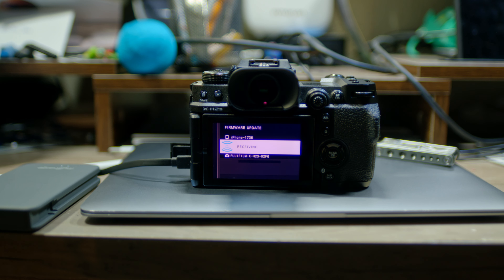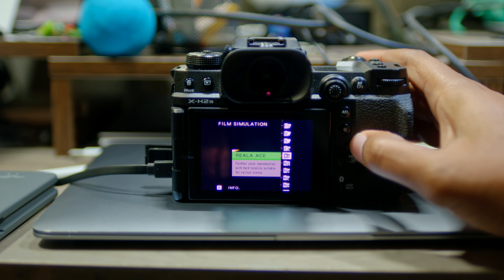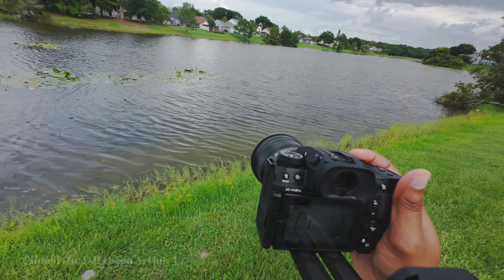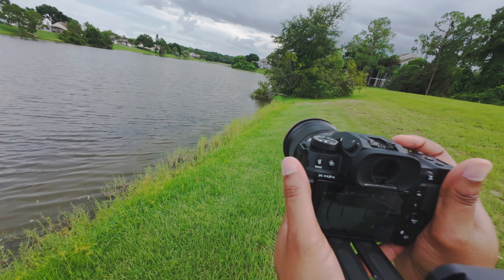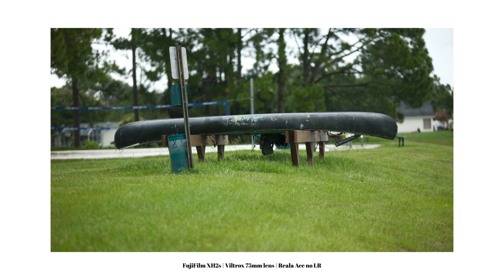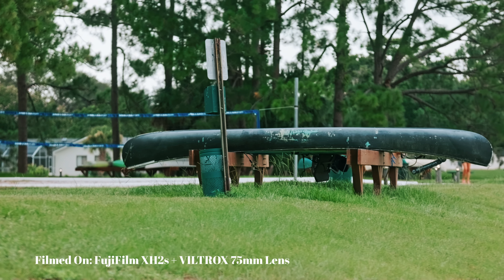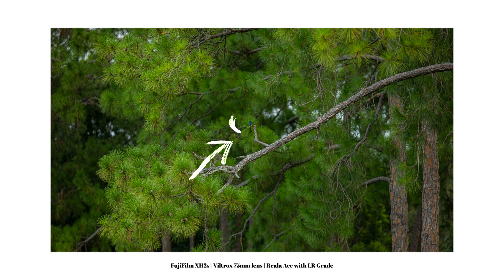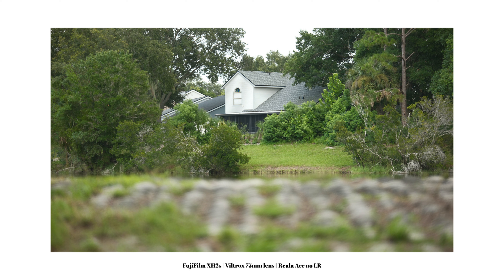Only Focused on THIS feature with the latest FujiFilm Firmware Update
Shot in BRAW, DJI Log (4K) & F-Log 2 at 6K but downgraded to a 4k timeline on Davinci Resolve. Slow motion shots on Fujifilm recorded in 4K.

Gear Used for this video:
Videography: BMPCC 6K PRO + Osmo Action 4 + Fujifilm XH2s
Photography: FujiFilm XH2s
Photo Profile: Reala Ace + LightRoom CG
Lenses: IRIX 21 mm cinema lens + VILTROX 75mm lens
Tripod: None Handheld & Tripod (IFOOTAGE)

Video Summation:
I’m not so much focused on this with the latest update. There are plenty of videos discussing the topic of autofocus for FujiFilm. I’ve been able to enjoy this with my FujiFilm as of lately. Have a great week and see you all soon, deuces!